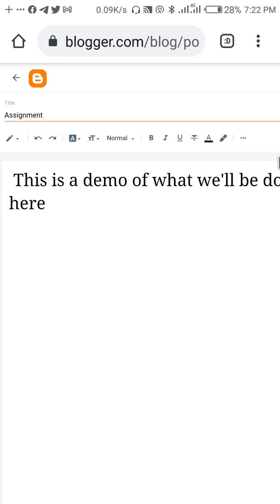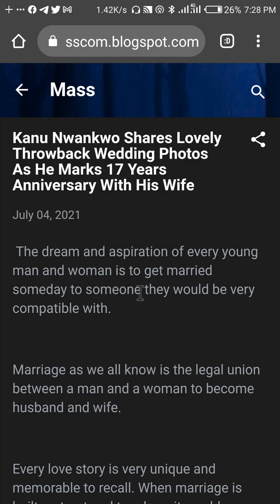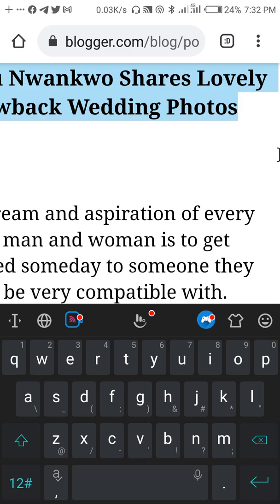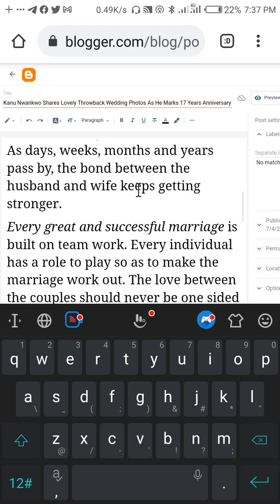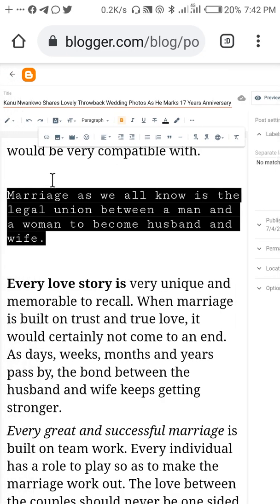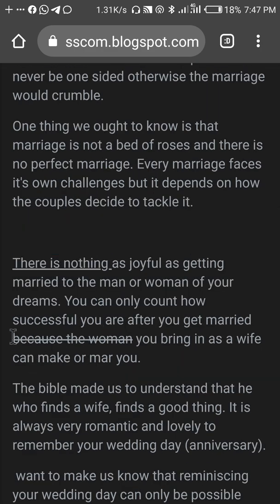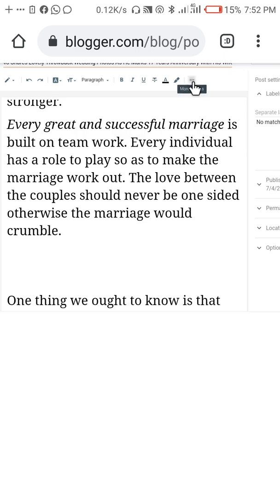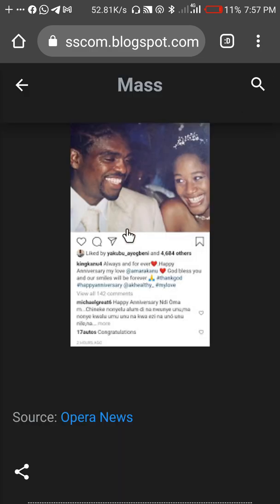[Tutor 003] Blogger Tools, Insert Images, Text Color, Background Color, Link external page, etc.